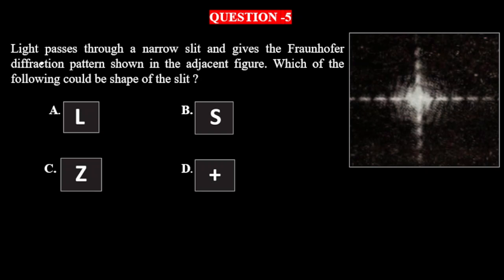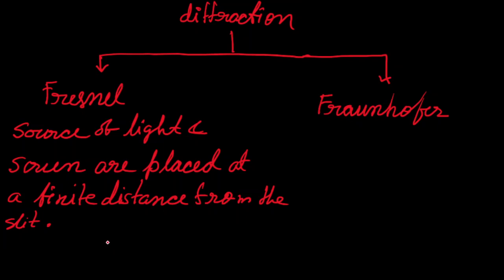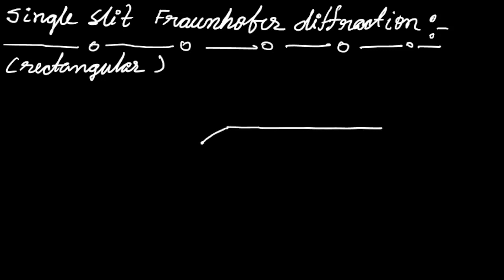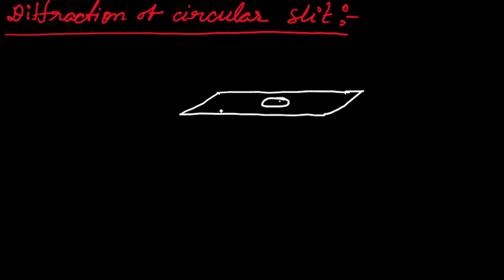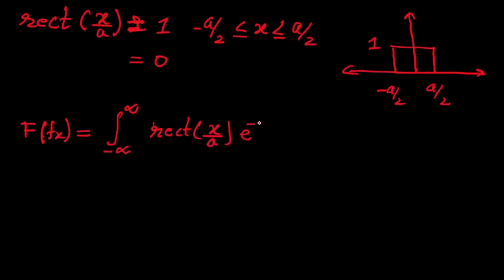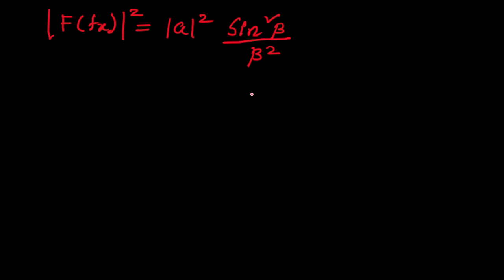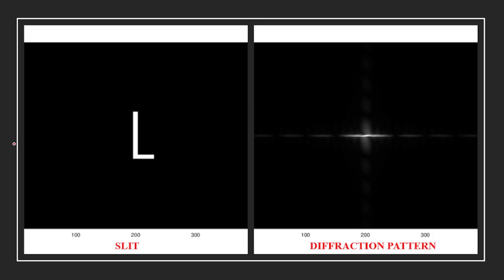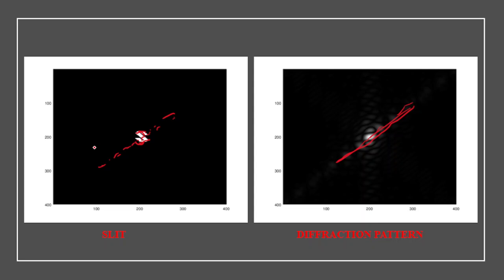Question Number 05: Fraunhofer diffraction , FFT & diffraction pattern of Z, L, S & + shape slits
This is the question number 05 out of 50 questions. Here we have discussed Fraunhofer diffraction Patterns associated with different shape of slits .